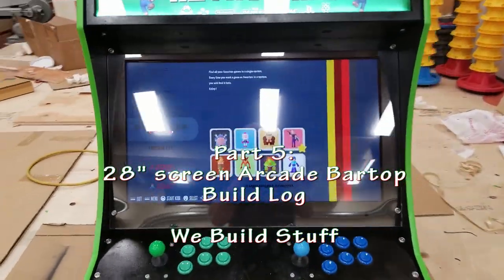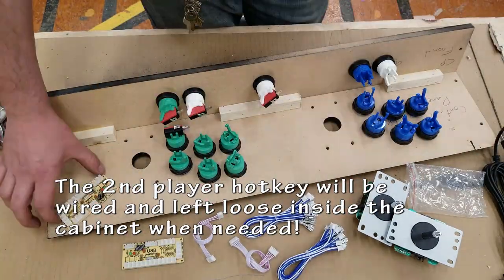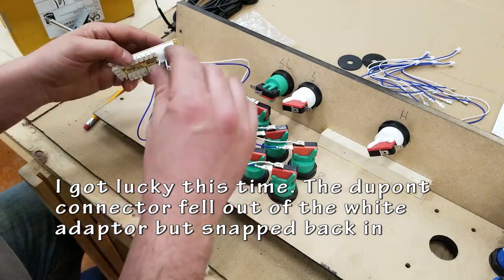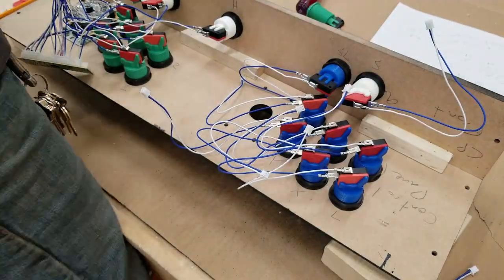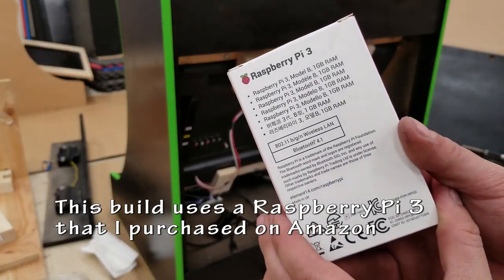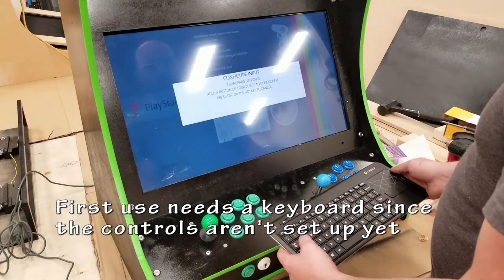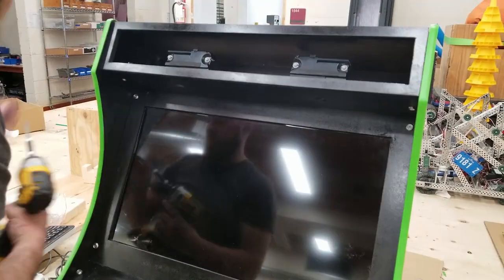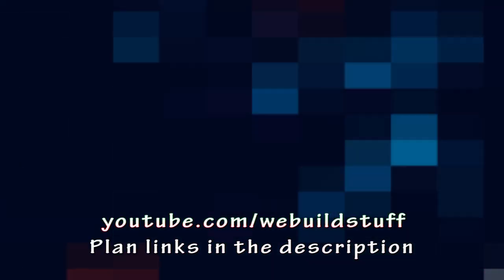How to make a DIY BIGGER Bartop Arcade! - Part 5 - Raspberry Pi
Finally here is the video for the Bigger Bartop Arcade. This build was a request and required some creative designing to fit the specs we were going for.

This is PART #5 in the series for this specific build. I have edited the videos to follow 99% of the steps I took in building this arcade. Almost every time I pickup a tool or turn a screwdriver you will see it. Most likely in fast motion but it is still there!

Plans are currently available FOR FREE on my website as a DWG Autocad and easy to read and print PDF files!

Similar internals for this build but I've learned a few tricks in the last few years on my own and from comments on past videos. I love building these more than actually using them!

If you found this video helpful consider buying me lunch!

Two of my favorite eBay stores:
joystick and button sets for $60-$100

JJD- Mario

The humans are dead - Flight of the Conchords